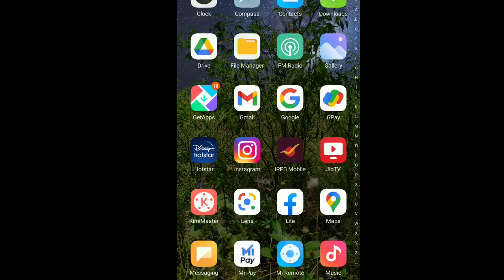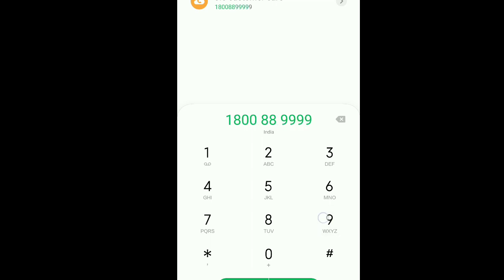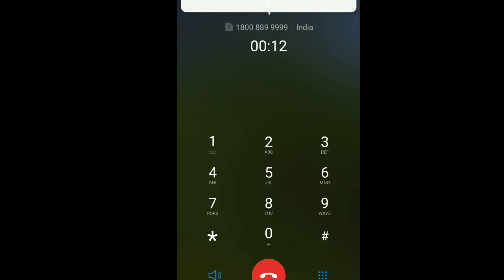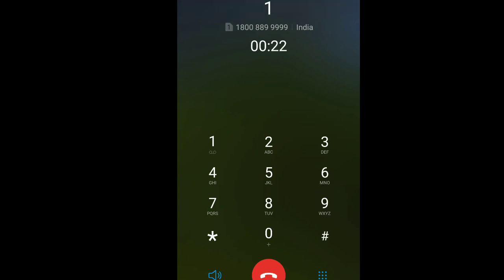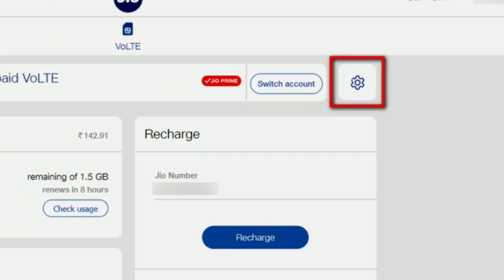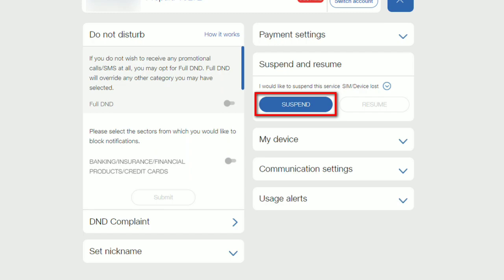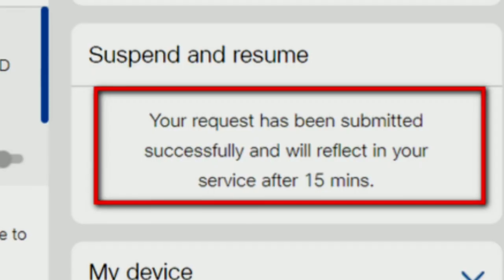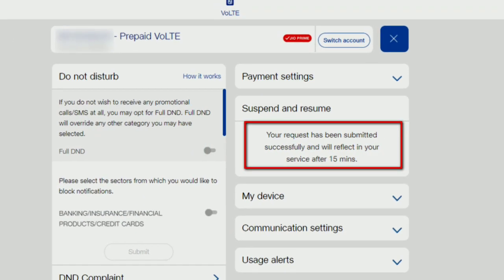இழந்த சிம்மை எப்படி பெறுவது | சிம்மை எப்படி Block பண்ணுவது | TJ ARENA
In this video tell about the missing sim card and retrieve that problem

இது போன்ற டெக் செய்திகளை தெரிந்து கொள்ள இந்த சேனலை பாலோ பண்ணுங்க.

Telegram tips and tricks

Poco M2 PRO Vs Samsung M31 comparison